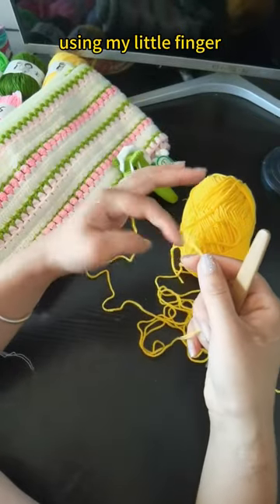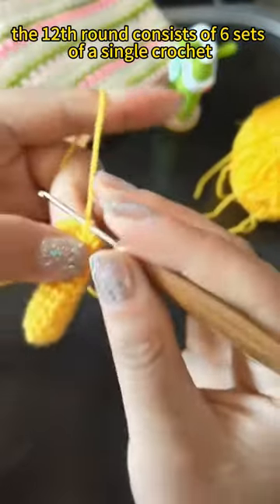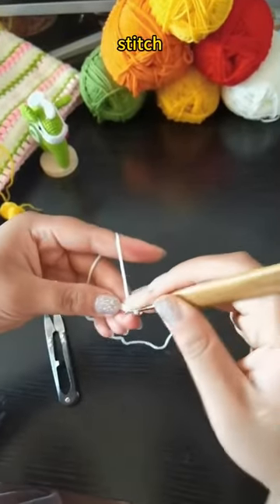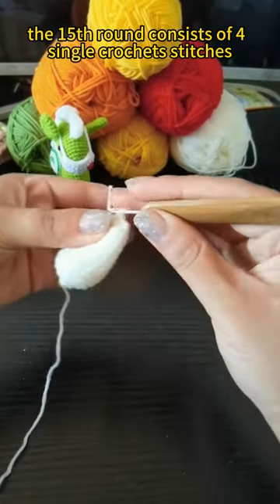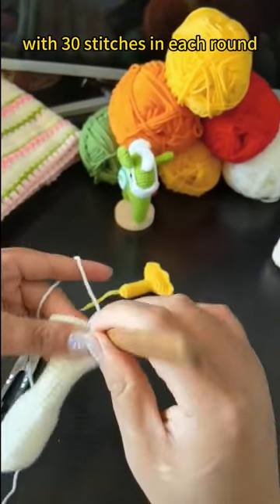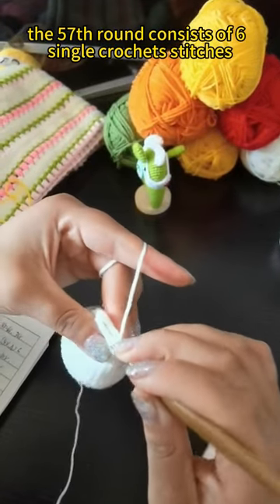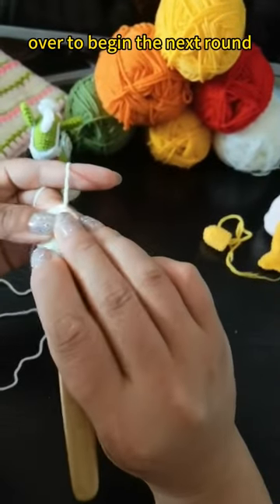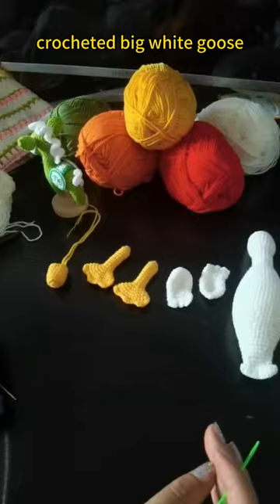Introduction to the crochet method of White goose